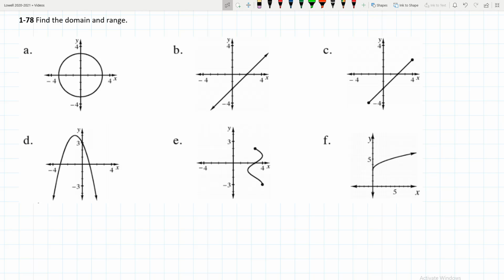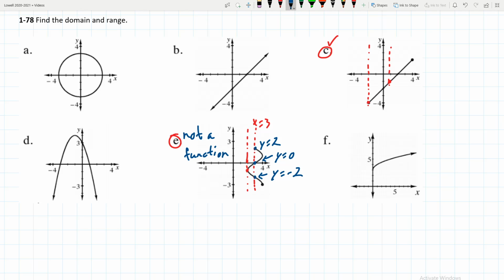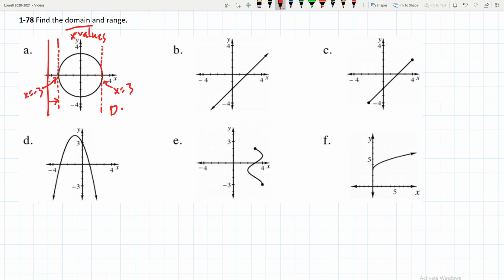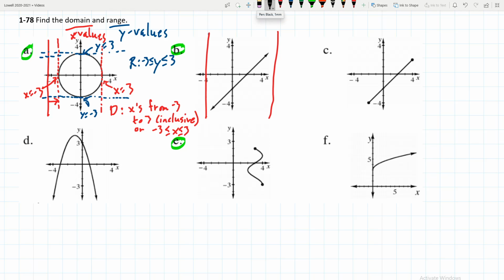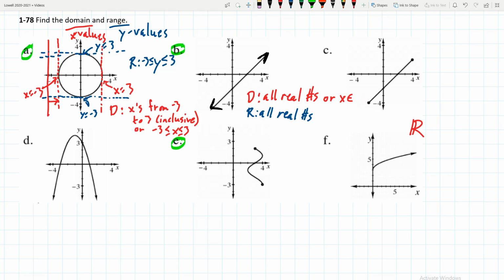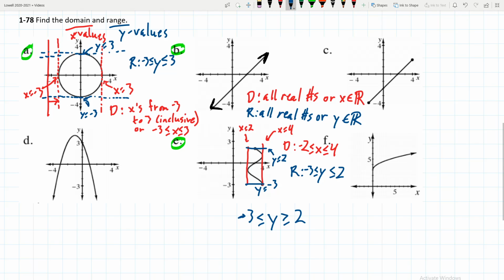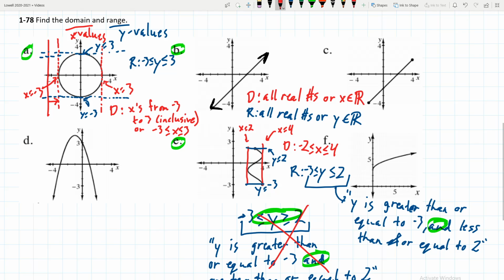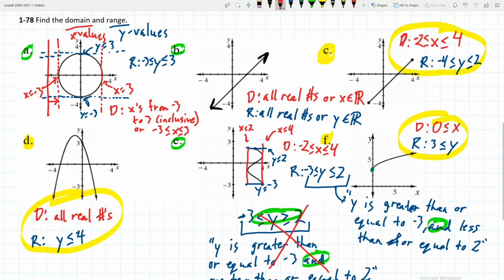(12) 1.2.5 How can I see the domain and range of a graph?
Mr. Cheng shows you how you can determine the domain and range of a relation by looking at its graph.